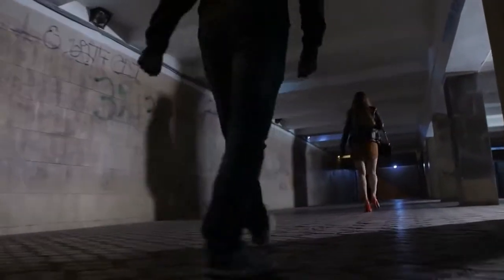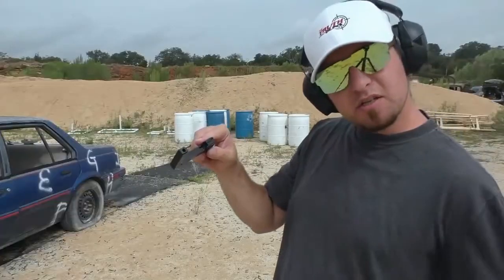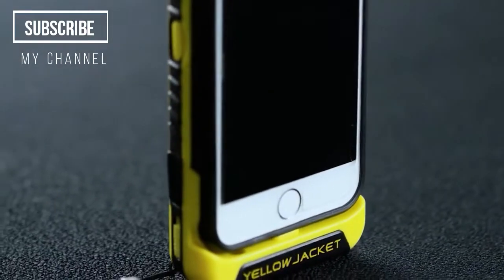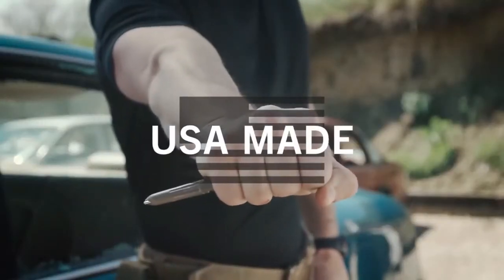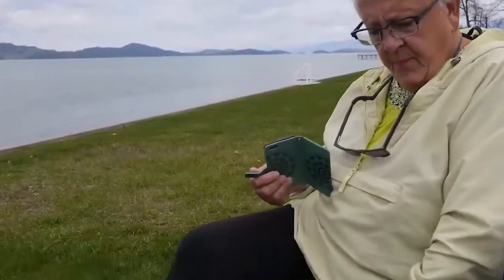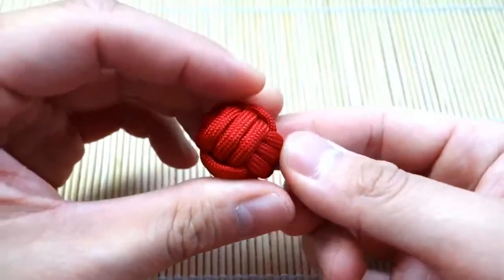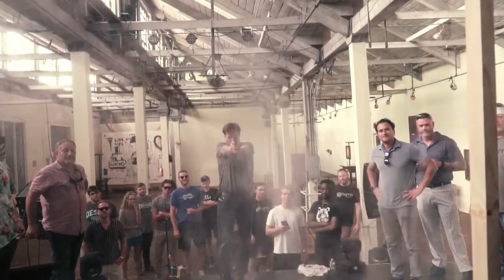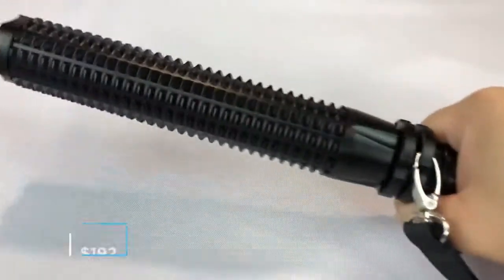Self Defense Gadgets 2022 - 2023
Nobody wants to be on the receiving end of a random attack or mugging, but if you do ever find yourself in a hairy situation, it's always good to have something you can use to either deter or disable the assailant.

Today, we look at the top 10 self-defence gadgets that will protect you.

1.Trailblazer pocket firearm
2. Yellowjacket iPhone taser
3. Surefire Stiletto Tactical flashlight
4. Gerber Impromptu Tactical Pen
5. Fast strike
6. Personal alarm
7. Monkey fist
8. Munio keychain
9. The Bryna HD pistol
10. StrikeLight